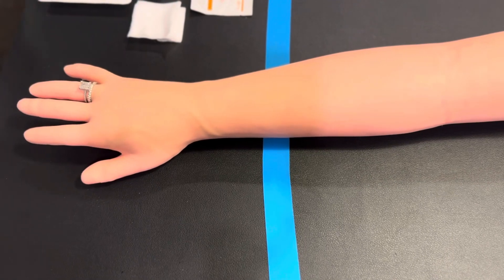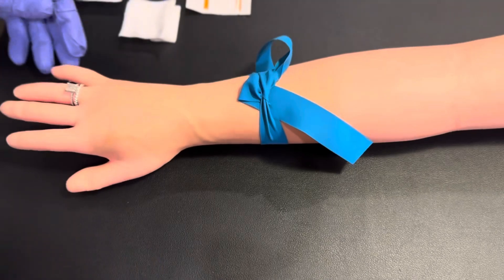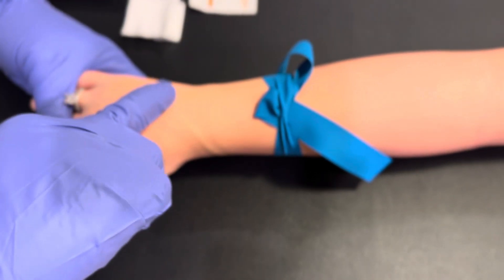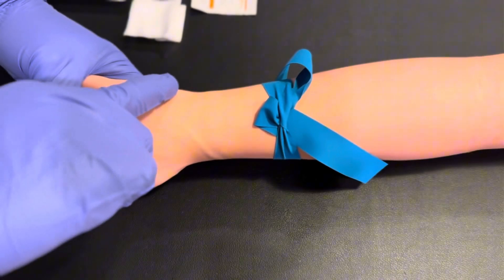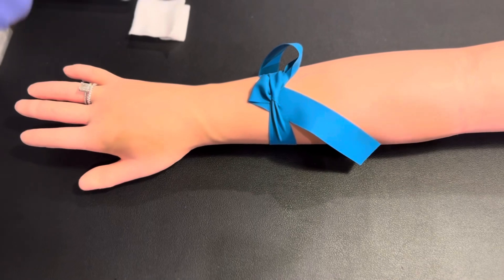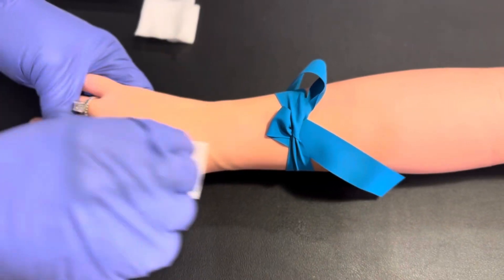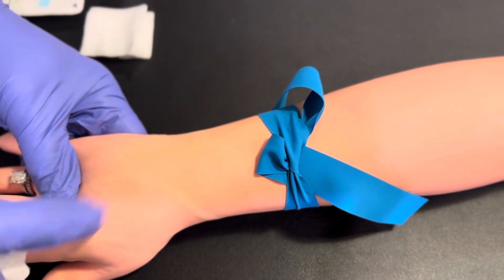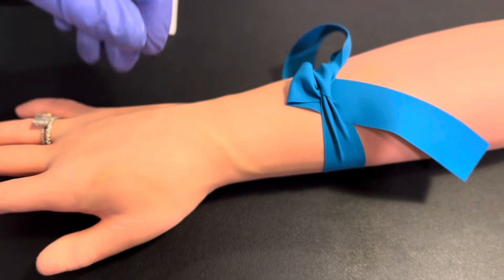How To Anchor Veins | Venipuncture & I.V. Therapy | Phlebotomy 2024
Anchoring the vein is a critical step in the phlebotomy procedure. Properly anchoring ensures the vein is stabilized, making the venipuncture smoother and minimizing discomfort for the patient. Here's how to effectively anchor veins during a phlebotomy or I.V. related procedure.